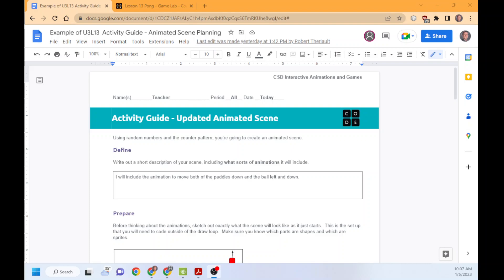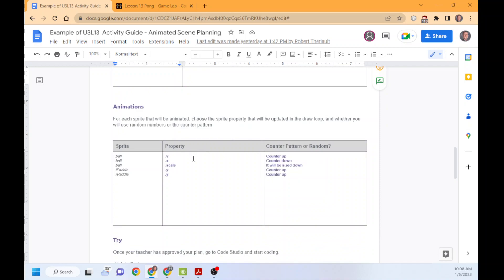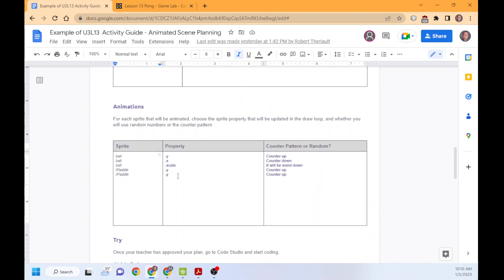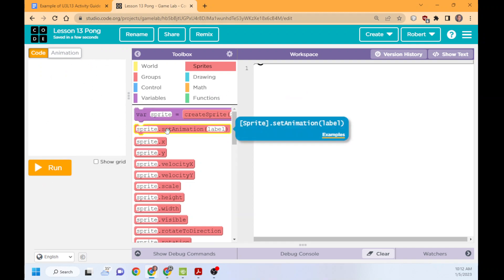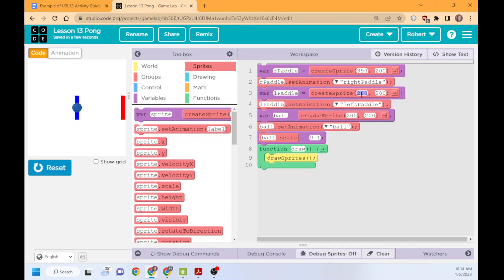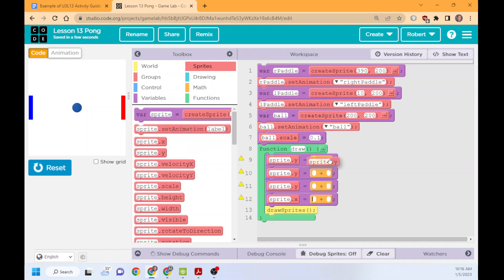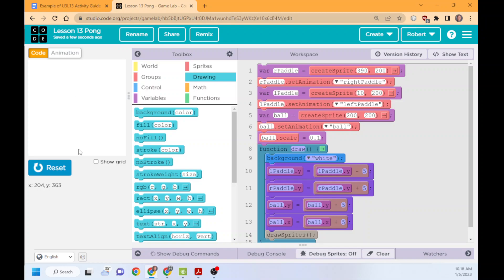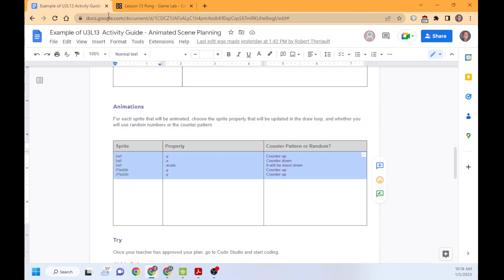Game Design - Lesson 13 - Sprite Movement Project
This is the second project for the Game Design Course. This project gets students thinking about the movement process and then has them move their sprites in Game Lab. (it has been modified from the original task).

Follow the directions to complete the project successfully.